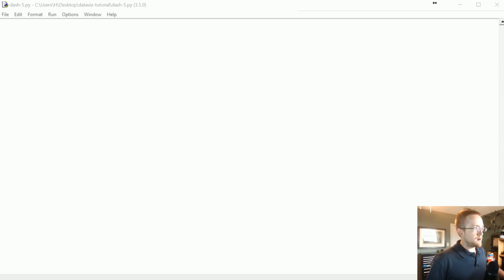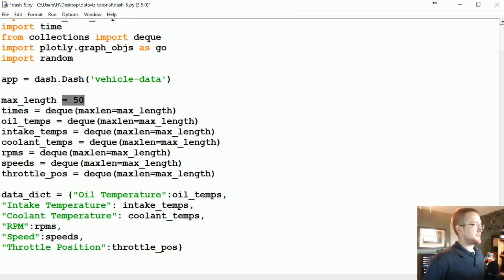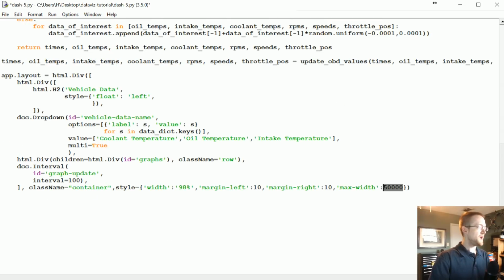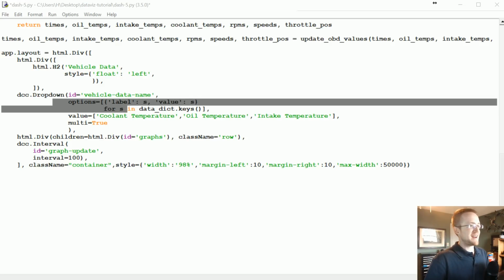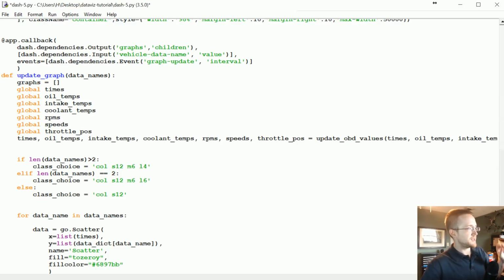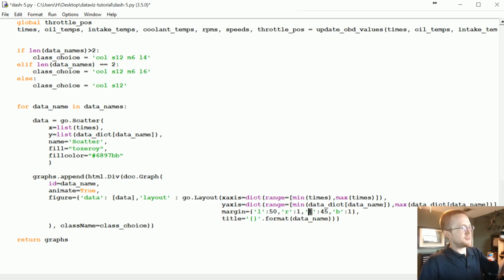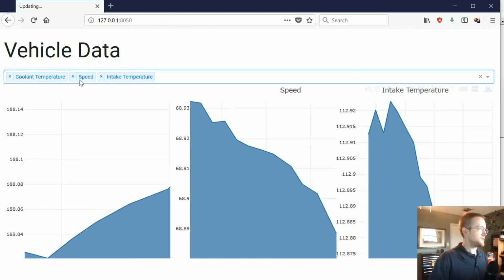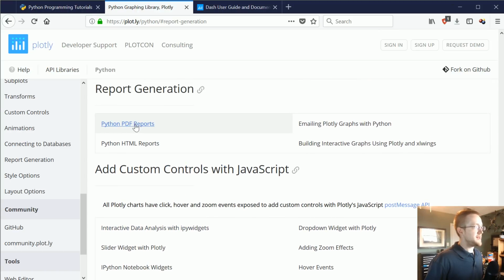Vehicle sensor data App Example - Data Visualization GUIs with Dash and Python p.5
Welcome to part five of the data visualization apps in Python with Dash tutorial series. In this part, we're going to cover how to make the vehicle sensor reading app that I showed in the beginning of this series.